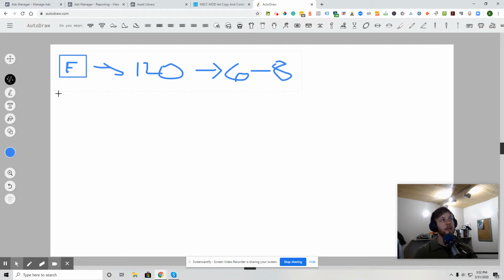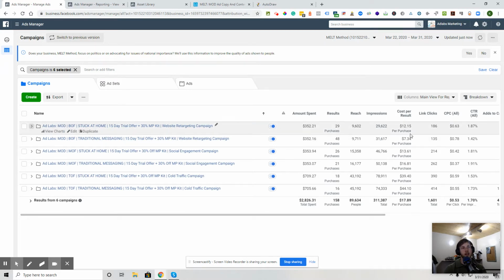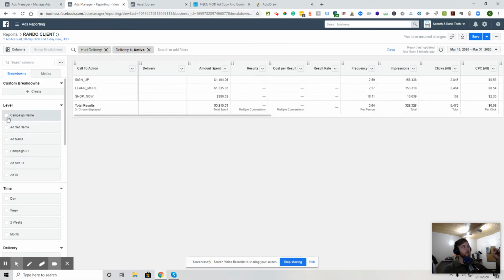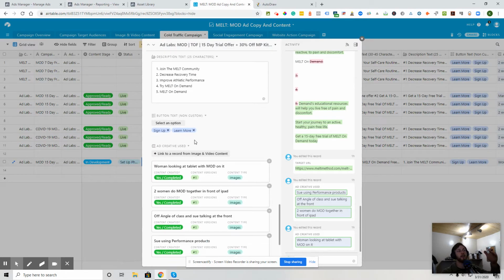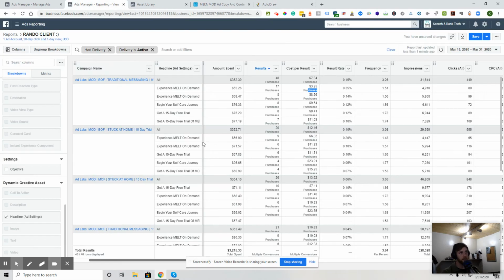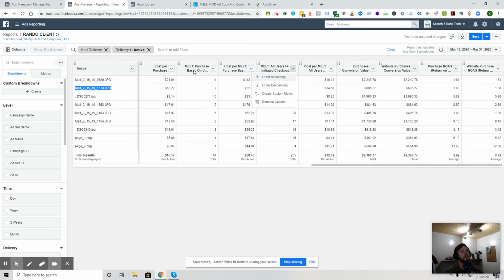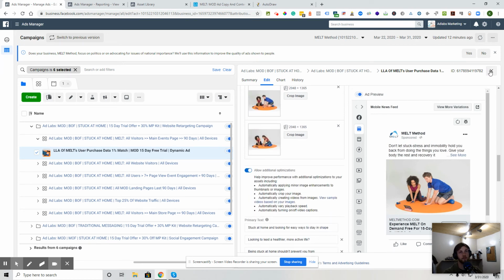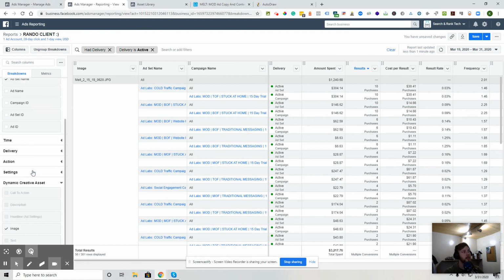How To Optimize Your Dynamic Campaigns And Improve Performance.